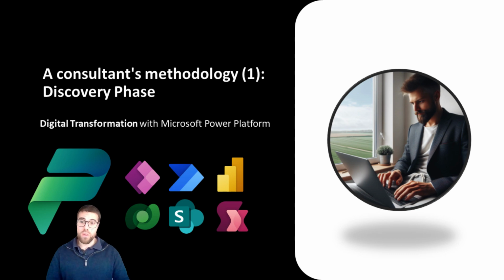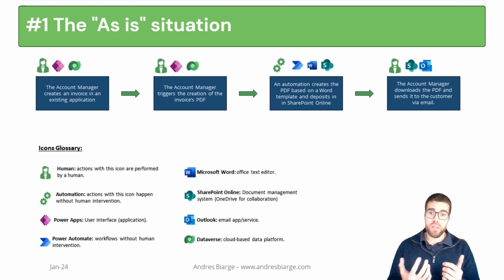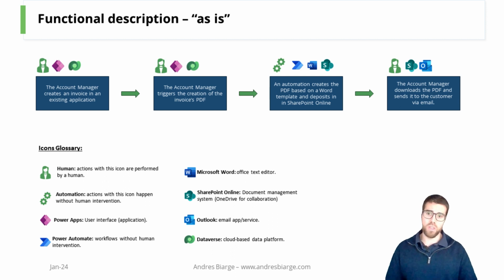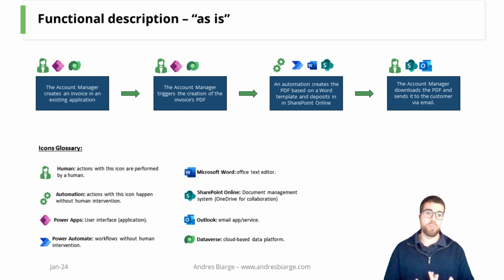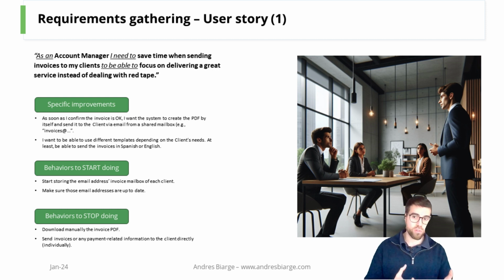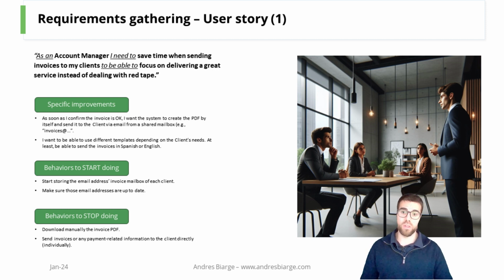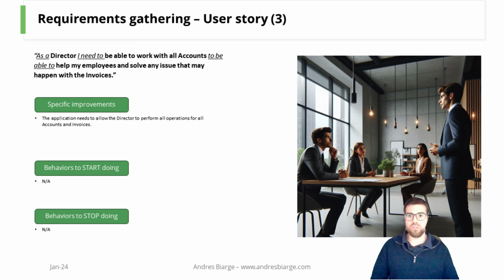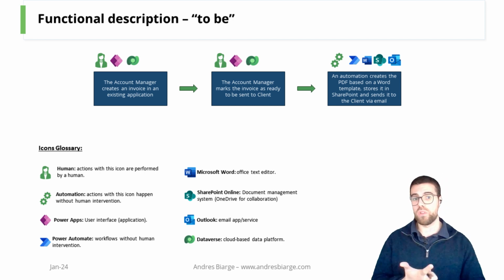Digital Transformation | A consultant's methodology (1): Discovery Phase | Power Apps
This is the first video in a series of episodes about the typical lifecycle of a consulting project.

In this first video, I'm showcasing the typical approach for the Discovery phase:
 - Defining the "As is" situation.
 - Having workshops together with the key stakeholders of the project. This is where the requirements will be discovered.
 - Putting all those discoveries in User Stories.
 - Formalizing the "To be" situation on a Functional Diagram.

The next video will cover the technical aspects of the project. Of course, we will see a lot of Power Platform stuff there!

Hope you like it and see you soon!

PS: If you need a hand, you can hire my consulting services via my personal

00:00 - Intro
01:12 - Describing the "As is" situation
02:46 - Gathering requirements with User Stories
06:55 - Defining the "To be" situation
07:40 - Final comments